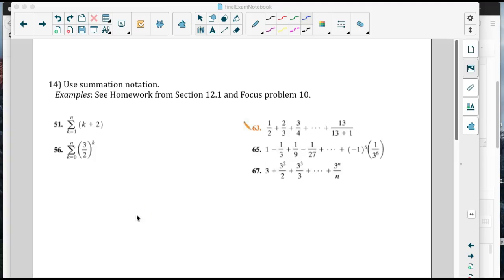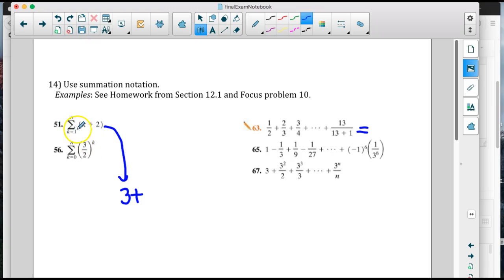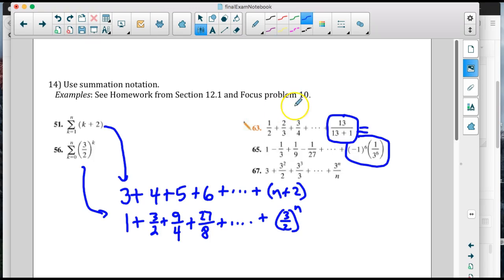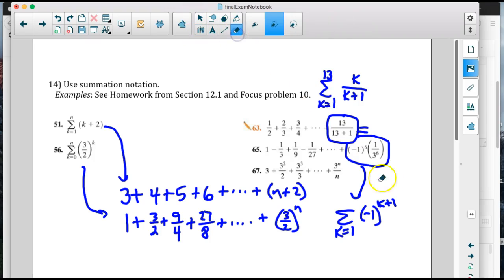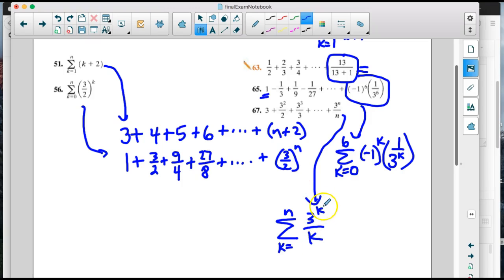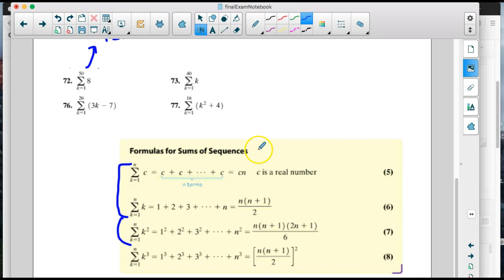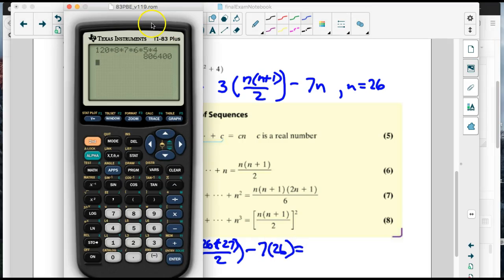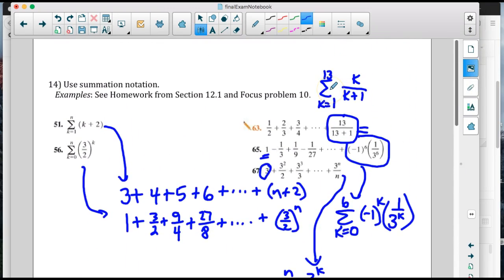Final Exam Review Mth 111 Problem 14